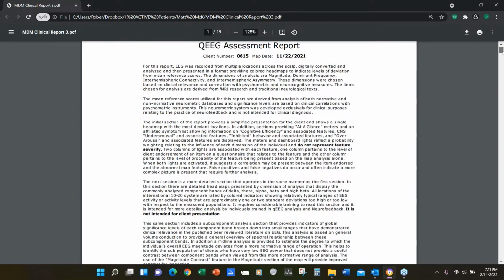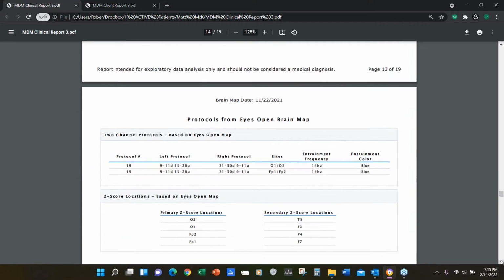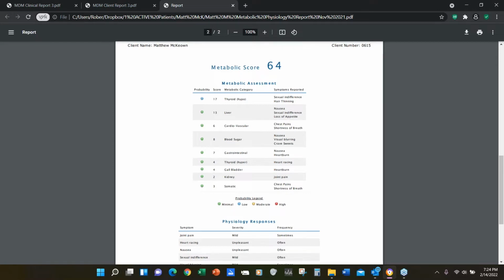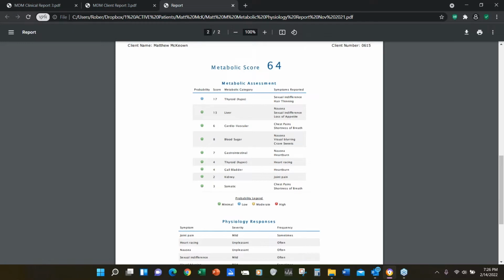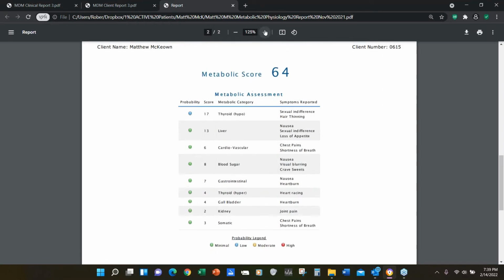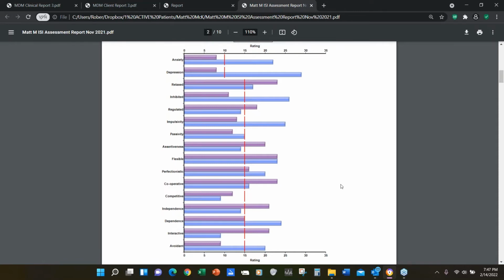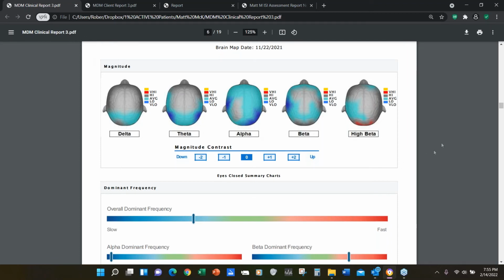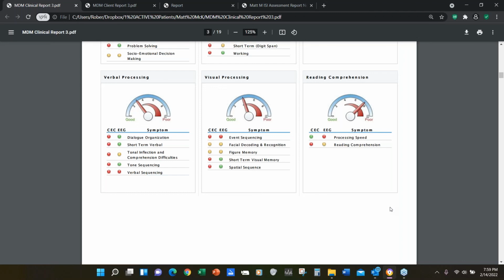How to Review QEEG Maps with Clients & Patients – Part 1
An explanation of all of the components that are contained in the NewMind Clinical Dashboard as well as an in-depth discussion of the NewMind Physiology and Interactive Self Inventory (ISI) assessments.